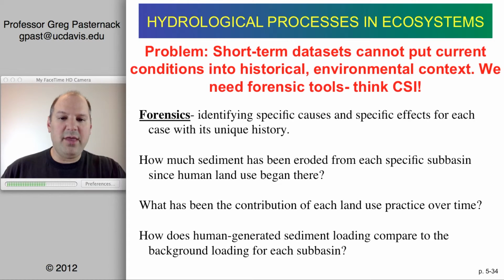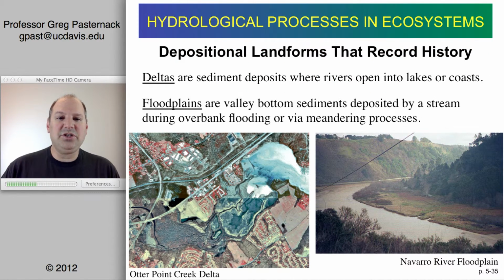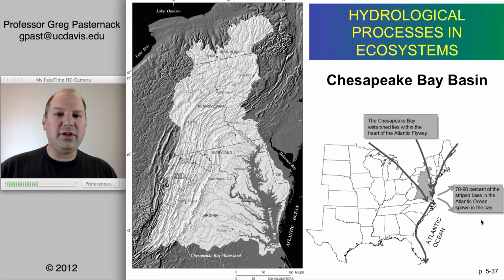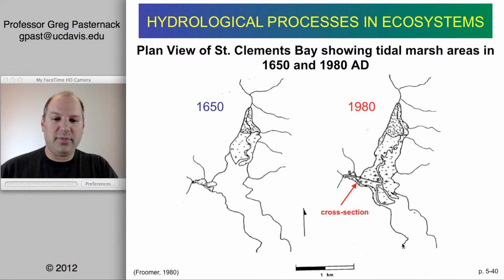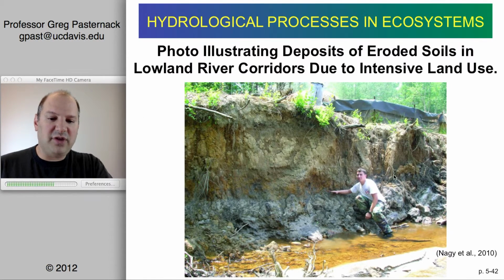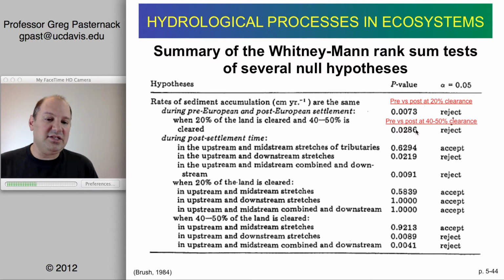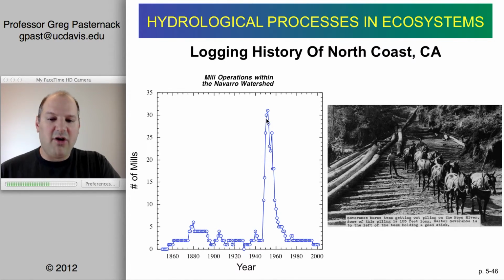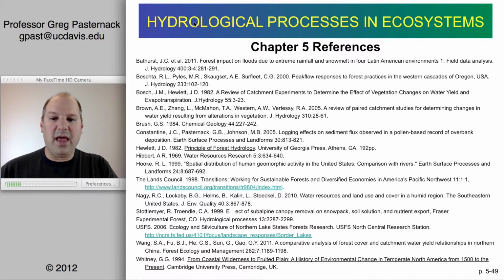Hydrological Processes in Ecosystems, Chapter 05, Part 3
This 14.75-minute presentation addresses paleoenvironmental studies of human impacts on ecohydrology.